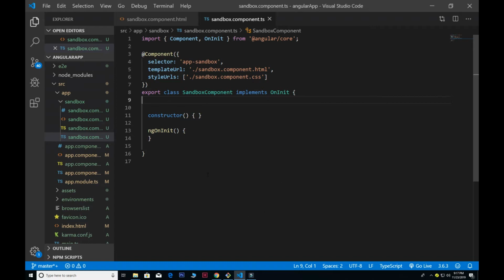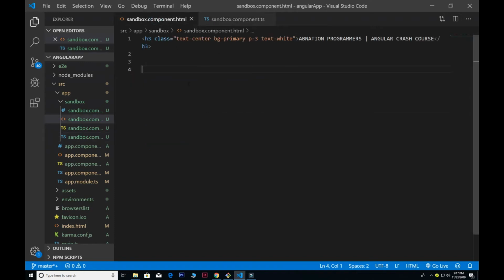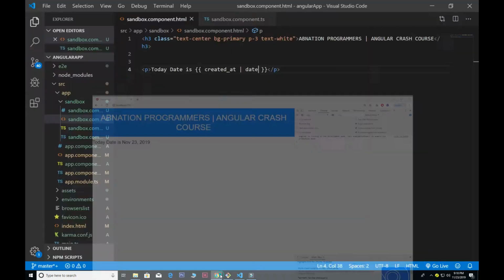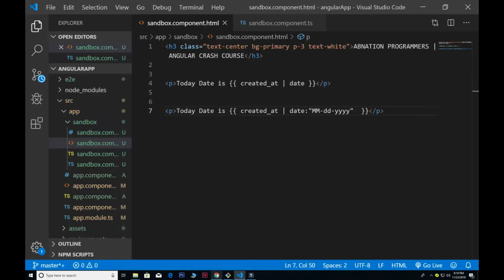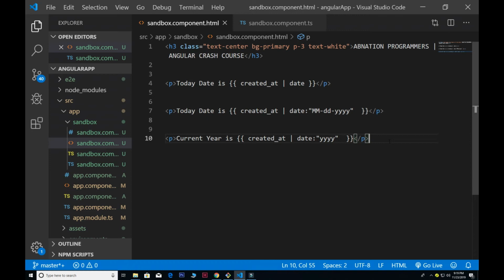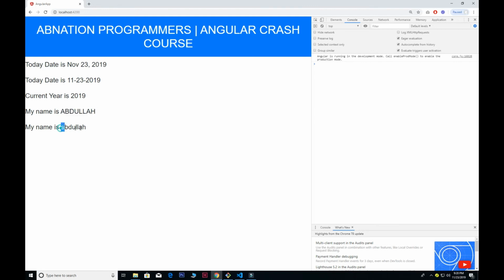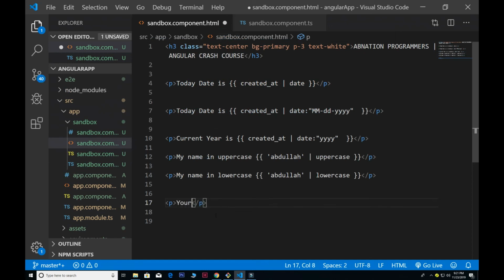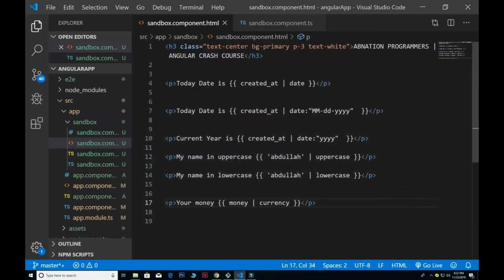Pipes in Angular | Part 11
In this video we will discuss about pipes in angular which is useful feature in Angular. They are a simple way to transform values in an Angular template.